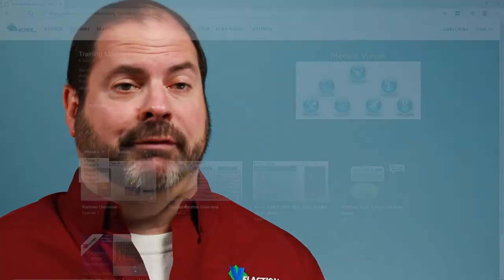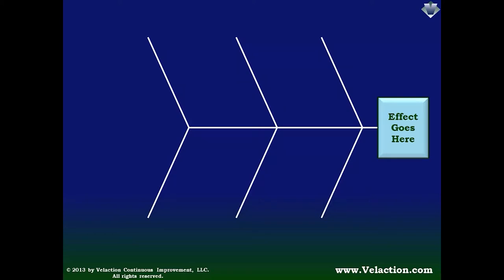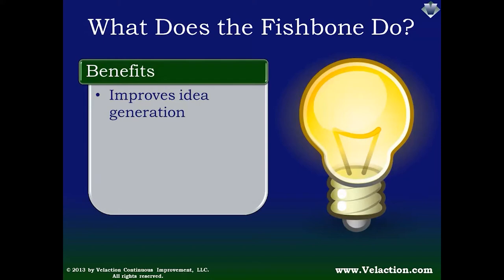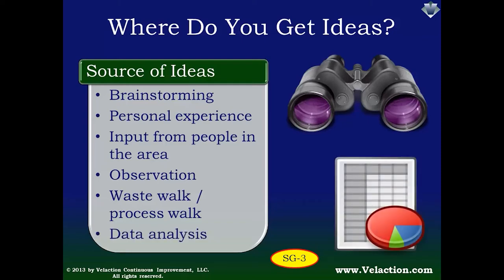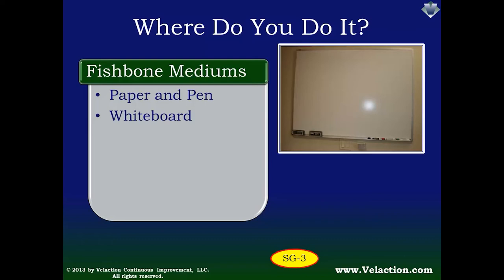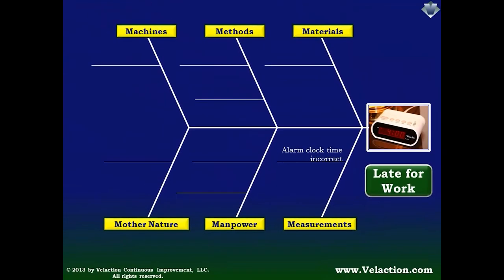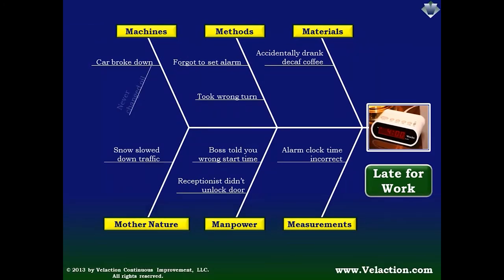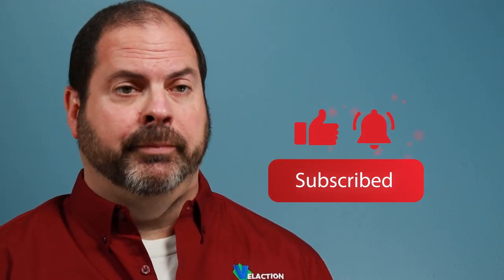Cause and Effect Diagram - Video #11 of 36. Lean Training System Module (Phase 3)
Problem solving requires a diverse set of tools. One of the most effective and easiest to use tools in that kit is the cause and effect diagram, also known as the fishbone diagram or the Ishikawa diagram.
The C/E diagram helps organize thoughts by categorizing the causes for the effect in question. It creates a way to look at a problem as well as to communicate the results of that assessment.